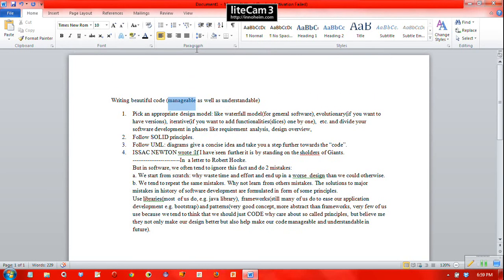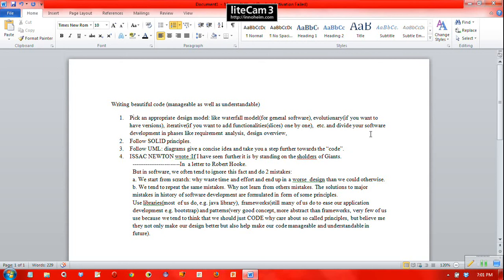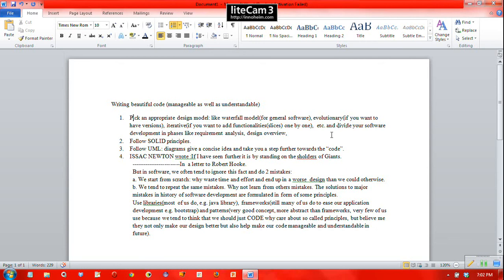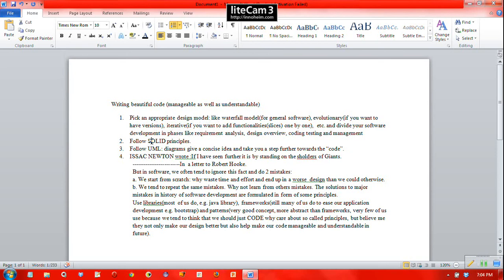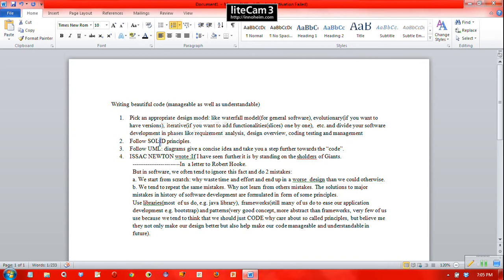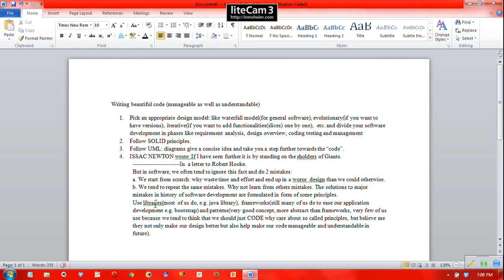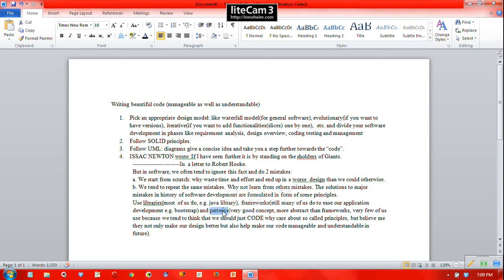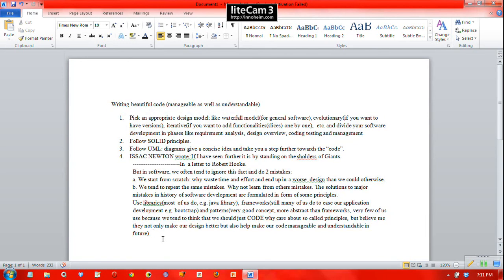Writing better code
This tutorial is dedicated to object oriented software design.
I believe that it is a vast subject, but this should give you the "MOTIVATION" as well as a brief "INSIGHT" into its principles...